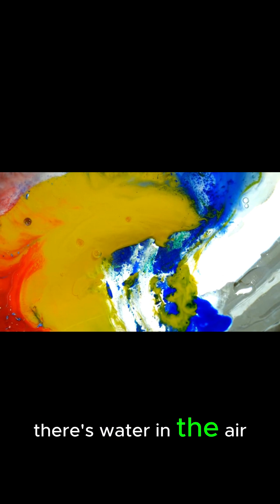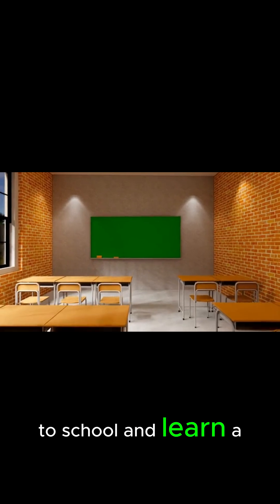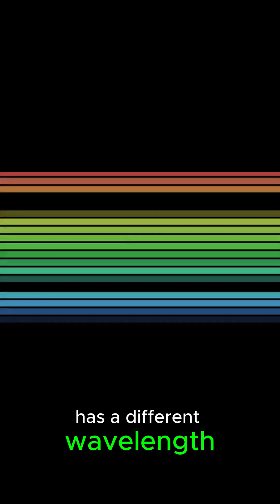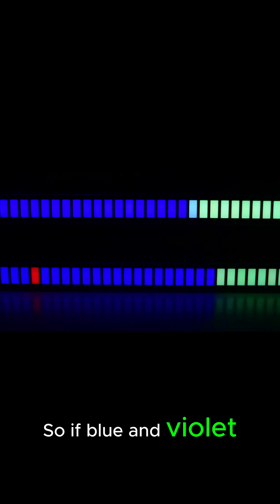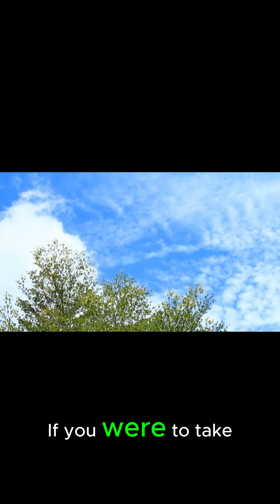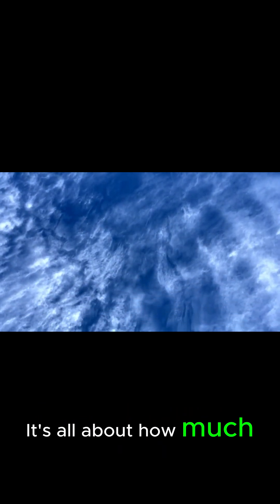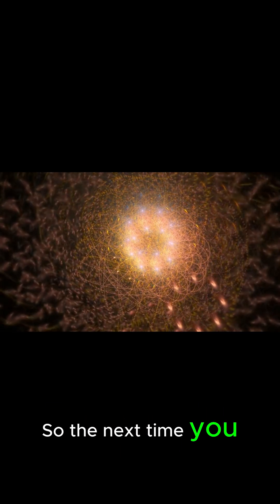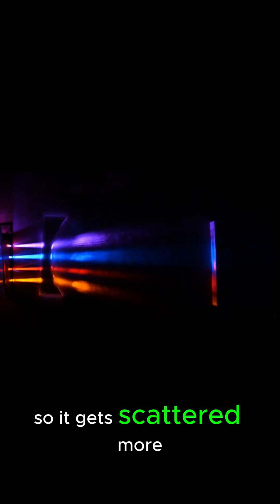Why Is the Sky Blue? The Real Science Explained Simply!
Ever wonder why the sky is blue? 🌤
It’s not just a random color — it’s because of a phenomenon called Rayleigh Scattering. ☀️

In this quick science short, you’ll learn exactly how sunlight interacts with Earth’s atmosphere, why blue light scatters more than red, and what that means for our daily skies.

This is one of the most searched science questions ever — and we’re answering it in under 2 minutes!

🧠 Follow @Info101 for more mind-blowing science facts and curiosity-driven shorts!